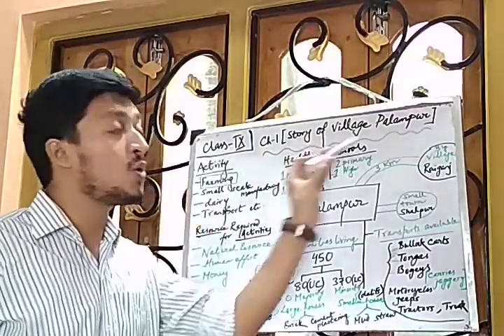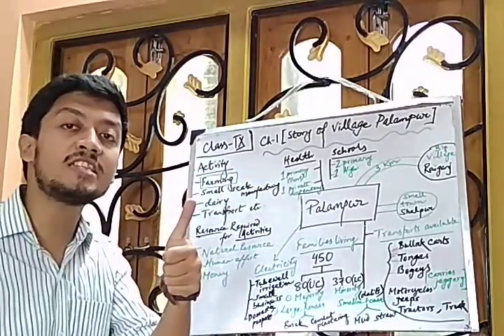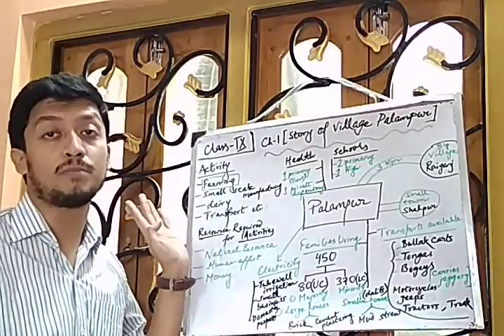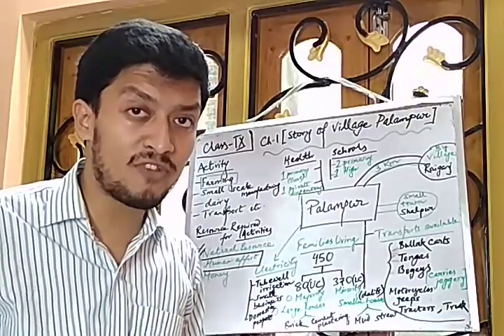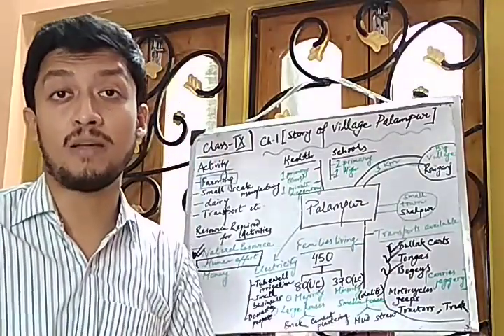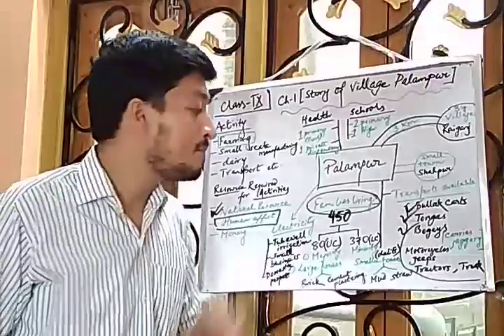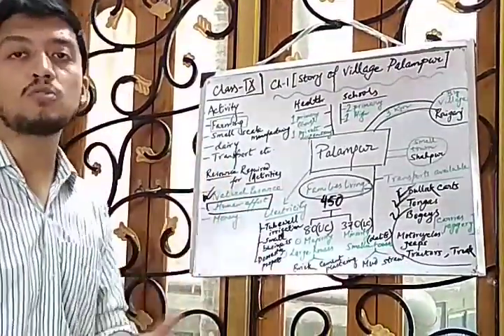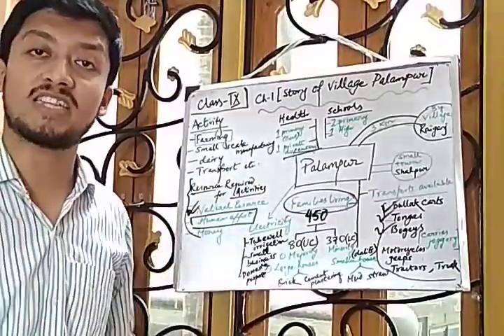Economics for class 9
Chapter 1 ( The story of village palampur)